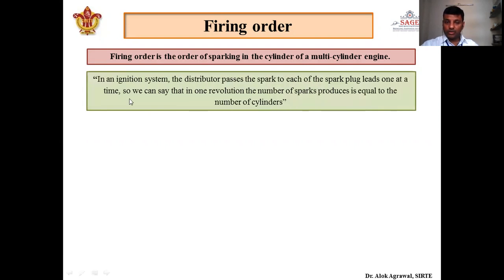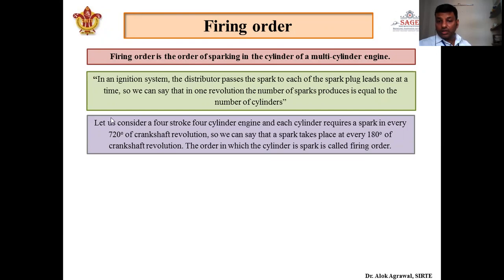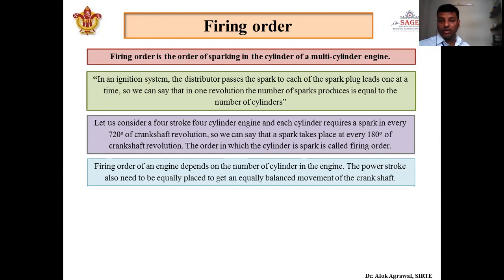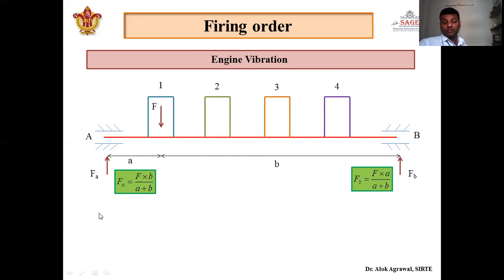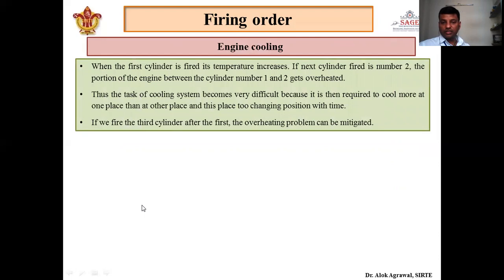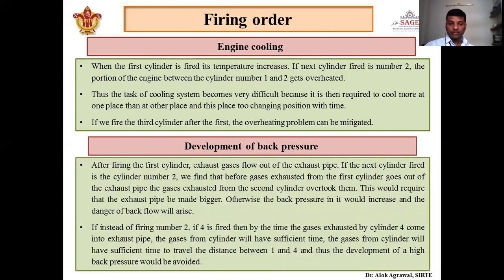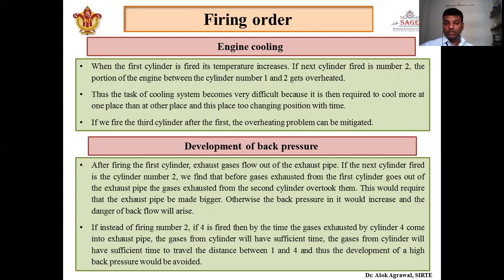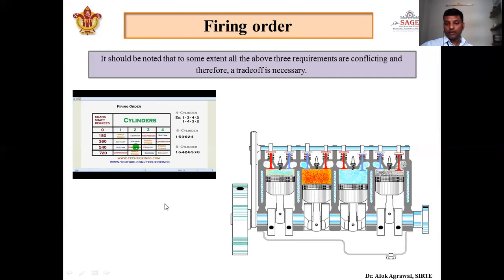ME 501 IC Engine Firing order